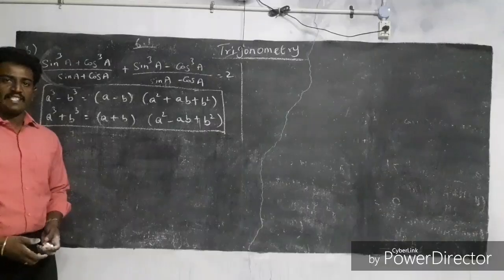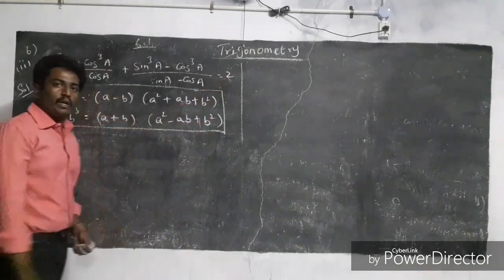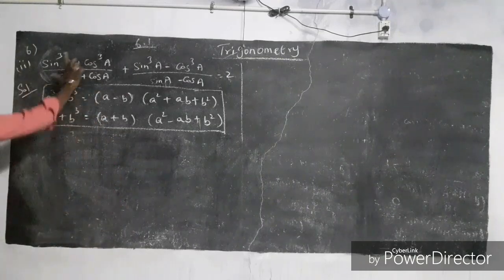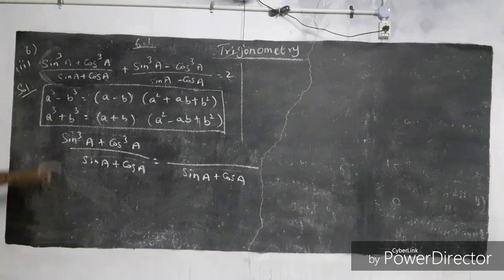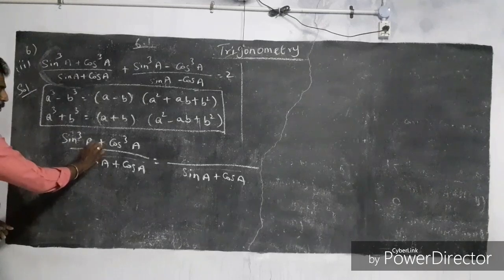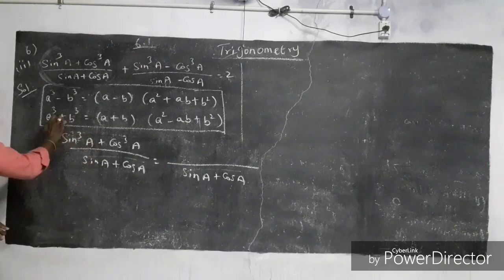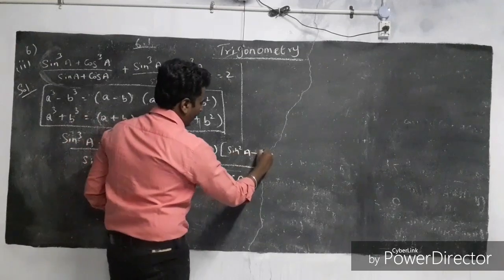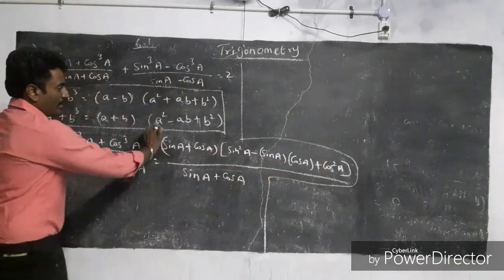10th std maths Trigonometry 6.1-6(ii) sum